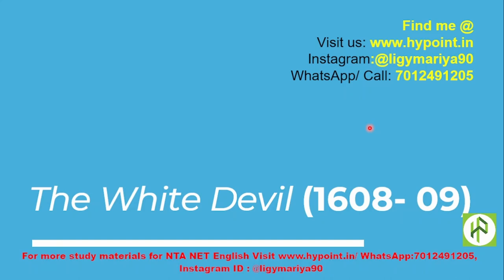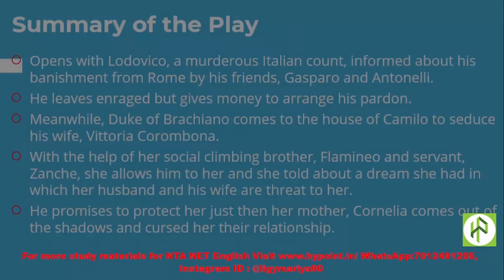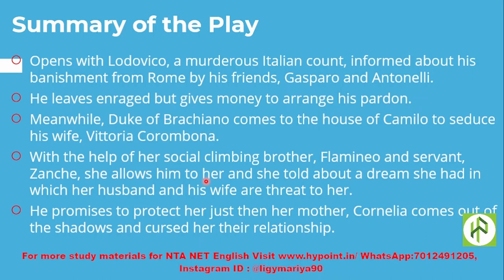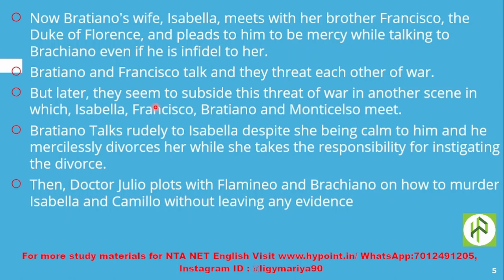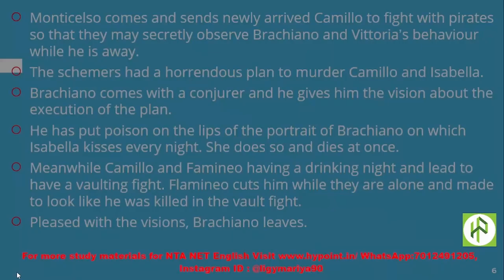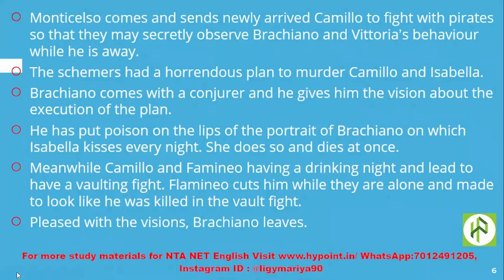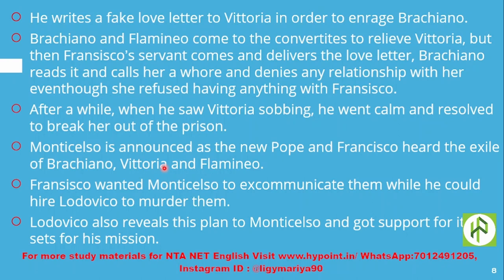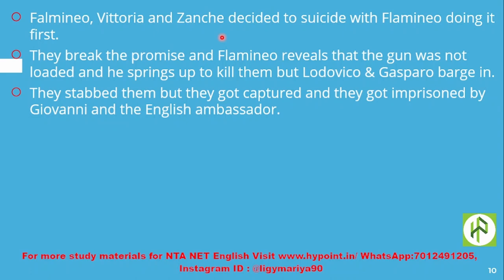The White Devil by John Webster I Revenge Tragedy- Jacobian Play I Major Characters and Plot Summary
300+ downloadable Pdf materials
✔Join Our WhatsApp for staying updated about NTA UGC NET/ JRF English and to have study materials